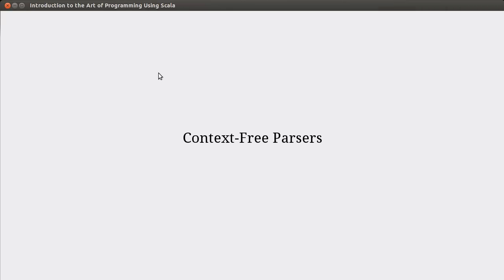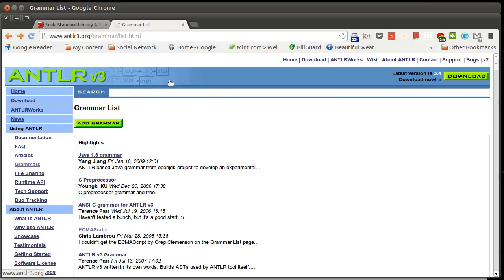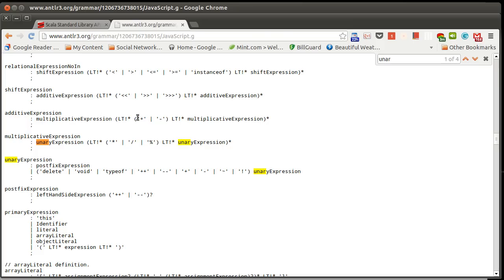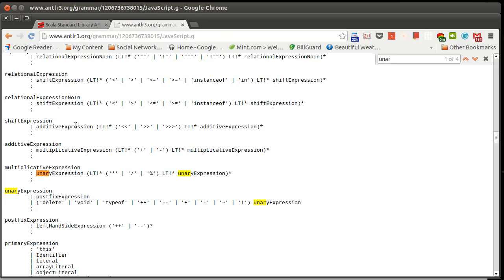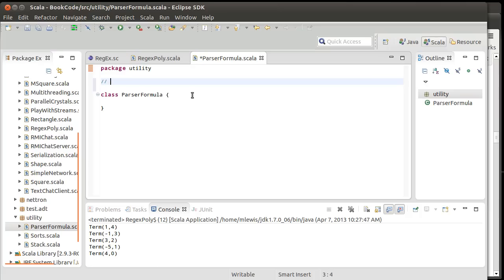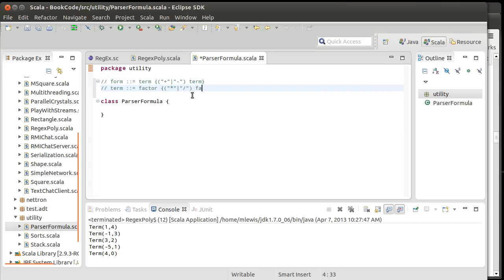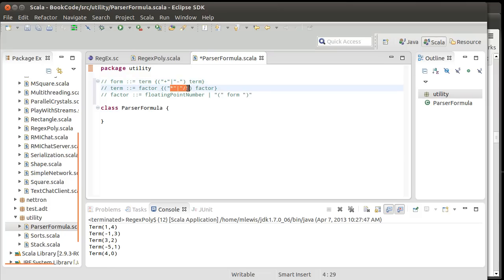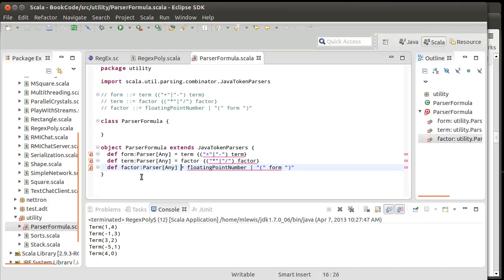Context-Free Parsers (using Scala)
In this video we talk a bit about context free grammars and start looking at how we can use the scala.util.parser.combinator library to put a CF parser in our program. The example we use is a simple mathematical expression.